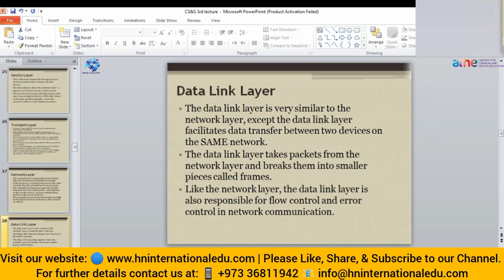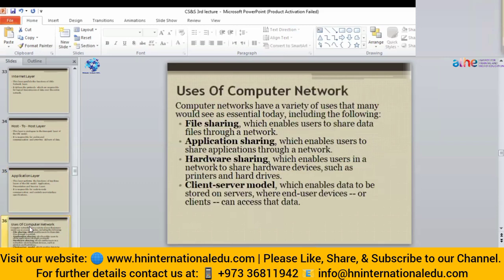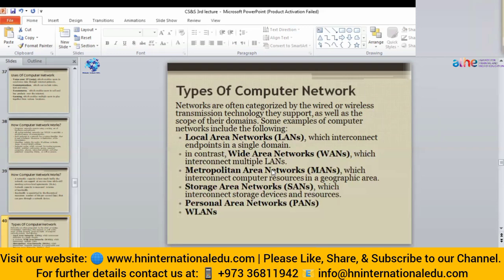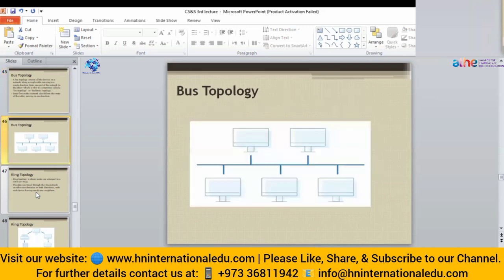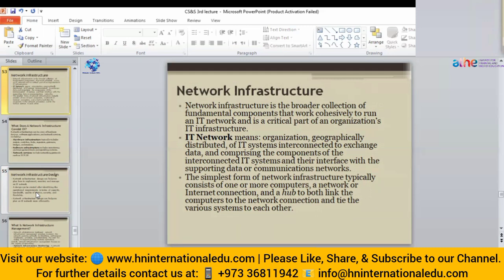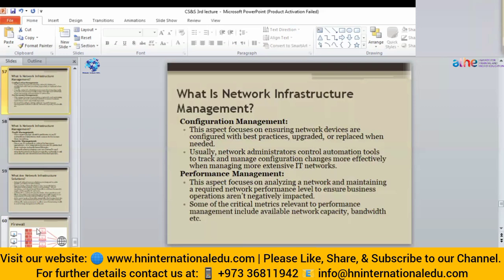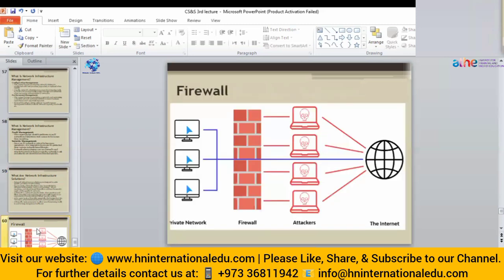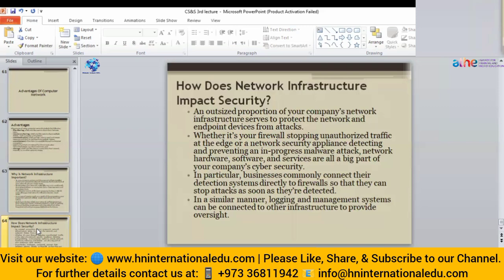Computer System & Software Lecture No. 03 Part 2 B3 ATHE Level 4 & 5 Computing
➤ MBA
➤ MSc. Information Technology
➤ Accounting
➤ Business & Management
➤ Computing
➤ Coaching & Mentoring
➤ Education & Training
➤ Health & Social Care
➤ Law